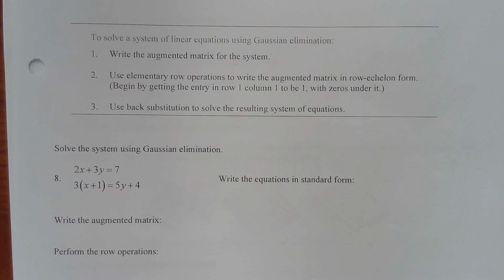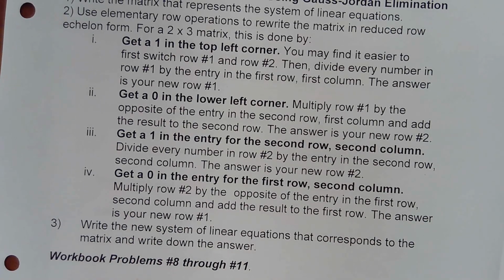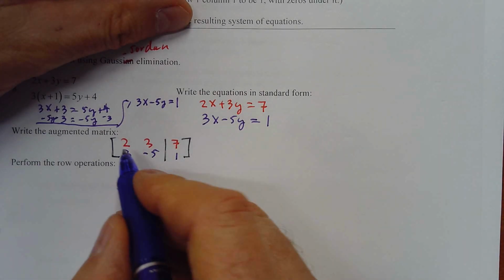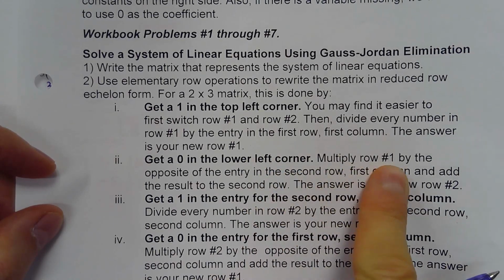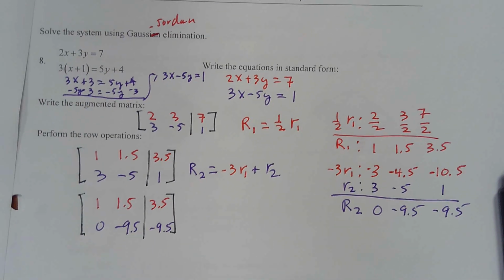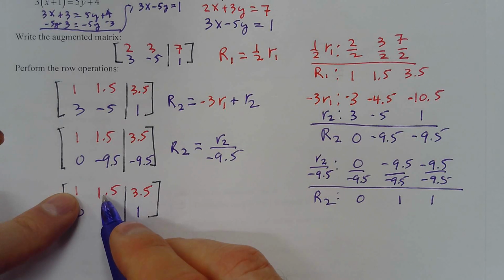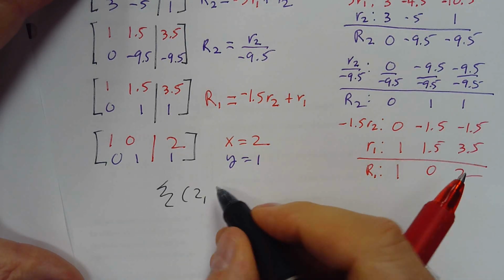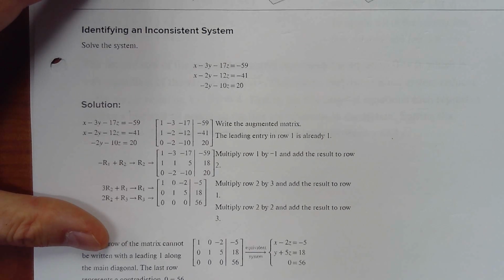Section 11 1 Part II